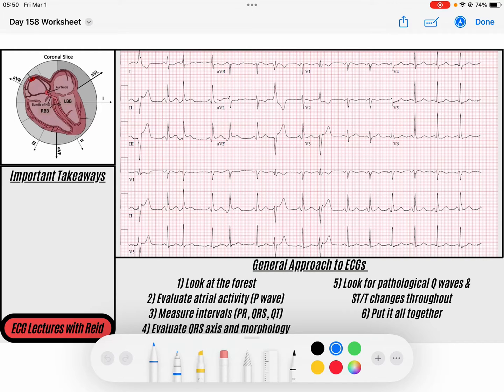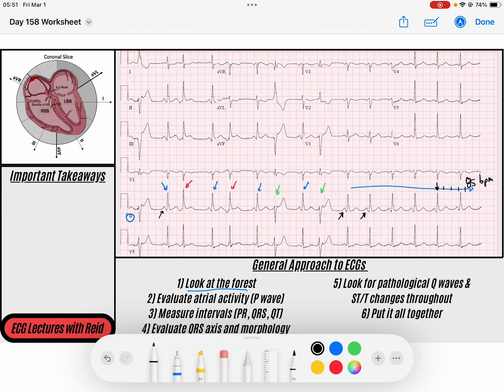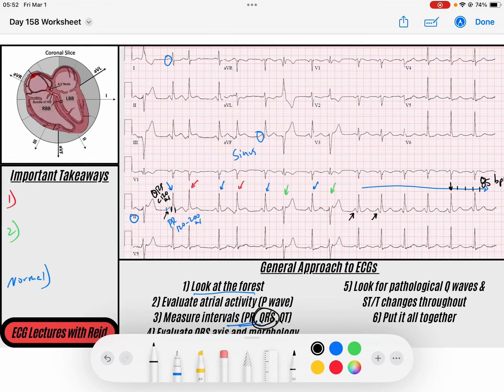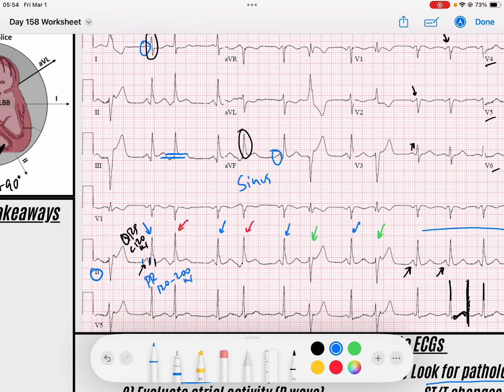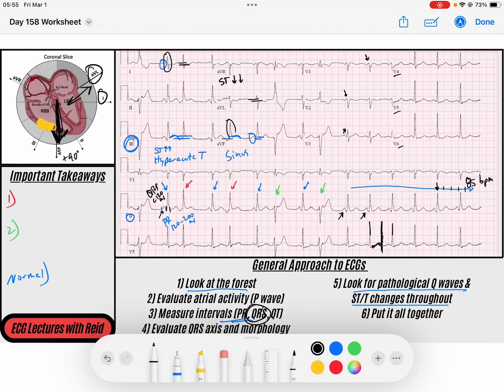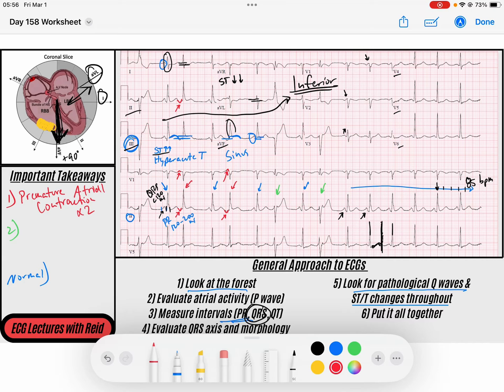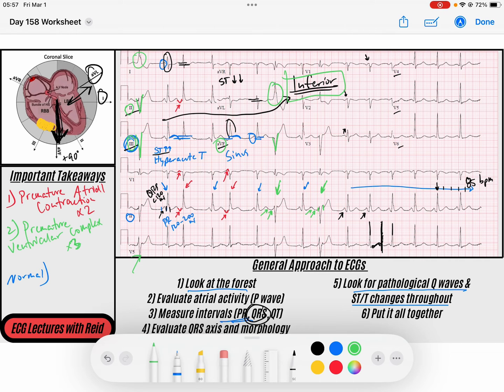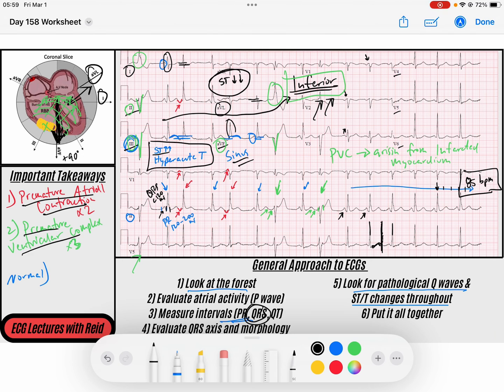EKG Test Yourself | ECG Case Study #158